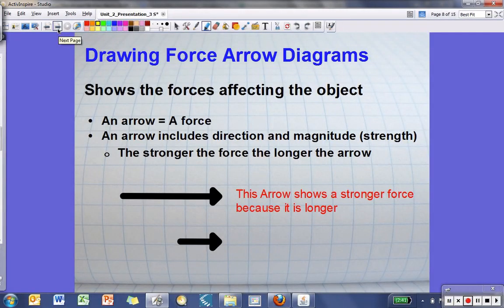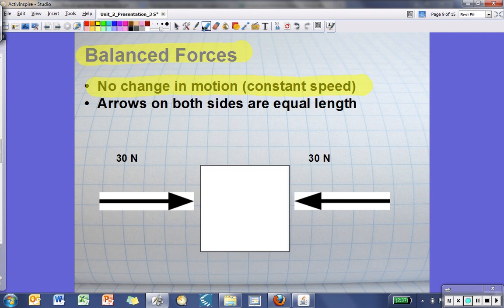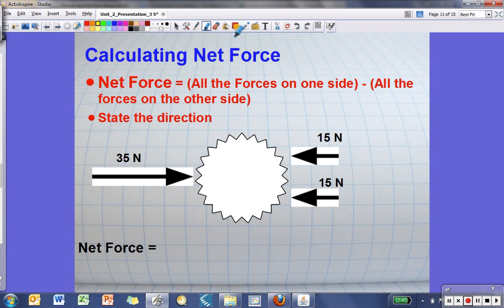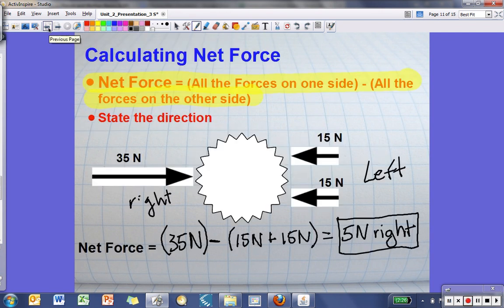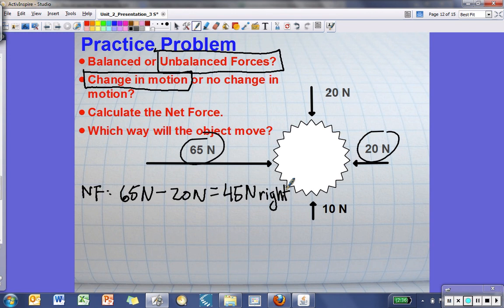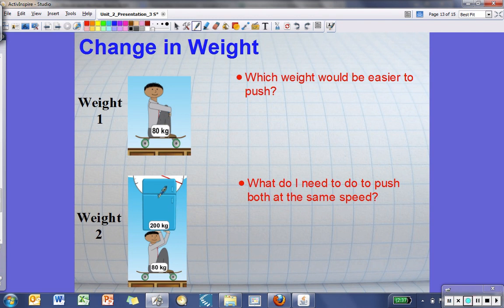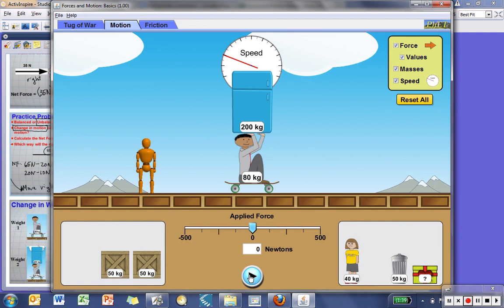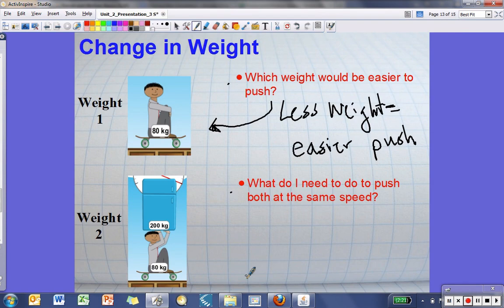U2P3 Part 2